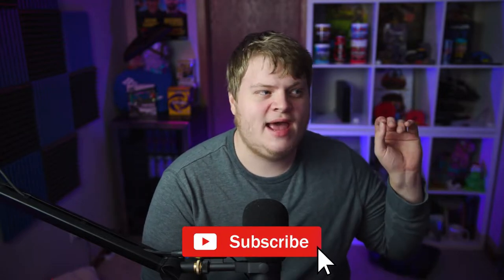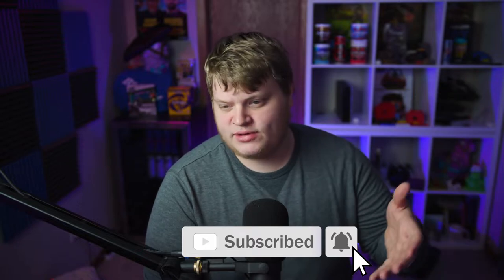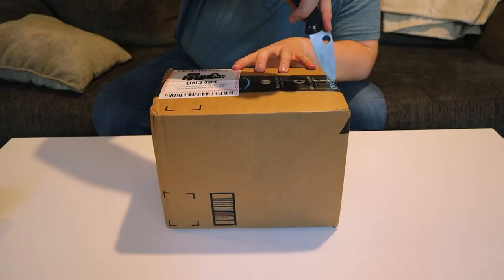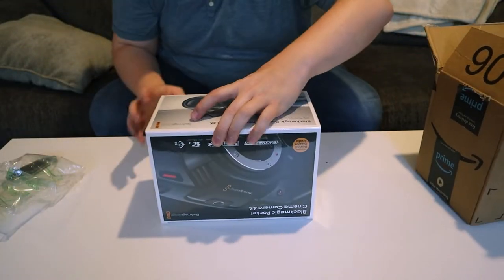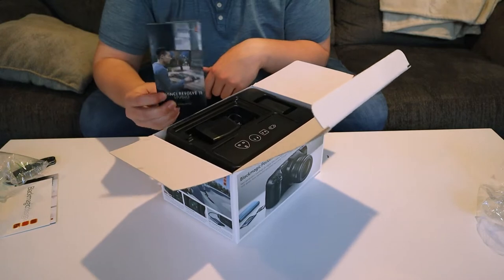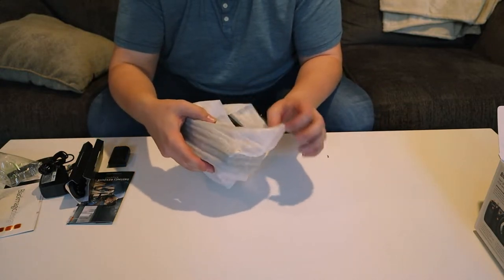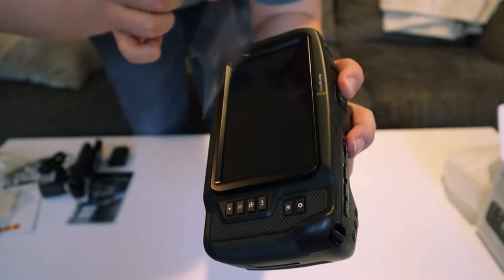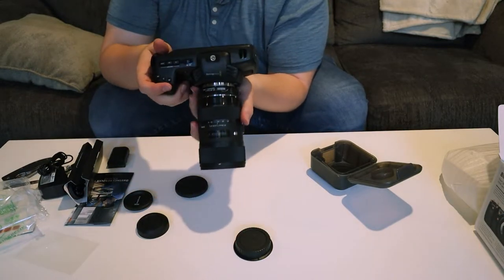MY NEW Blackmagic Pocket 4K!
In today's extra video we take a look at my new Blackmagic Pocket Cinema Camera 4K! It will be a nice backup/B cam to my current Canon C200! I hope you enjoy!